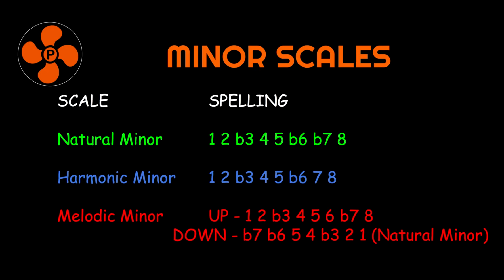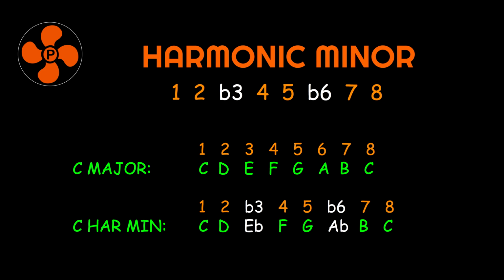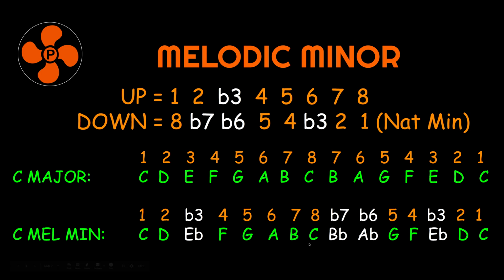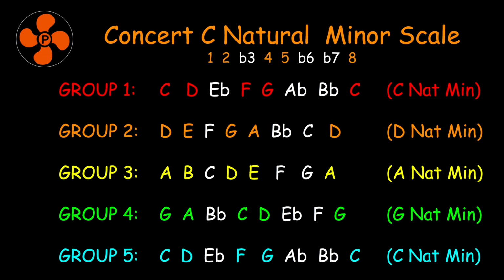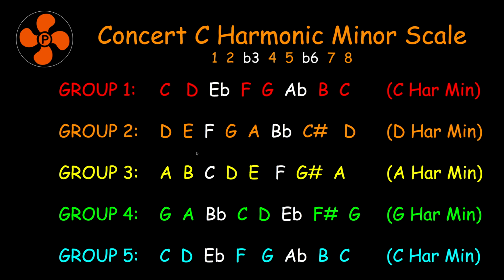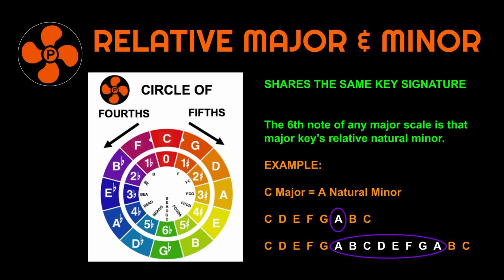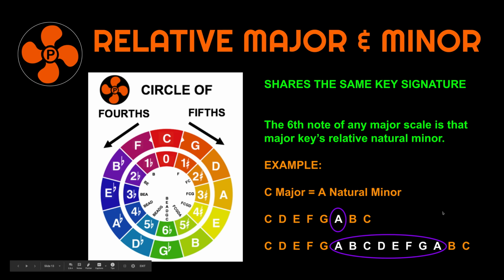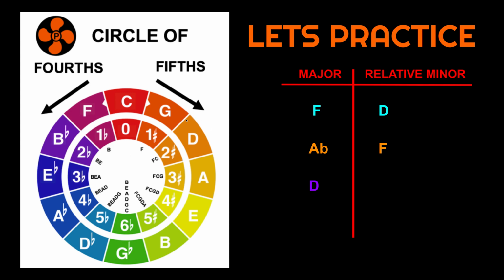Band Lesson - Minor Scales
Band Lesson with Mr. Pfan - Minor Scales
How to play Natural Minor, Harmonic Minor, and Melodic Minor Scales.